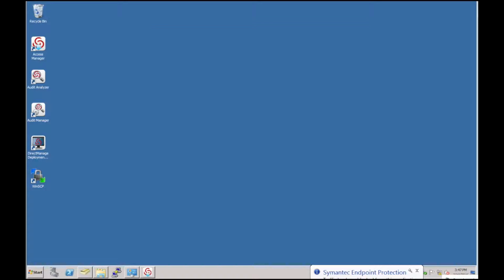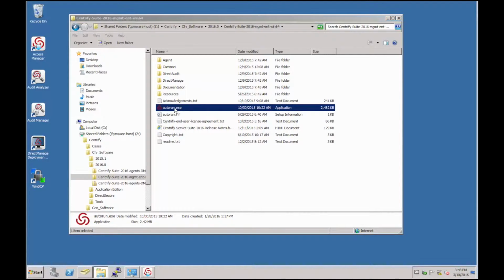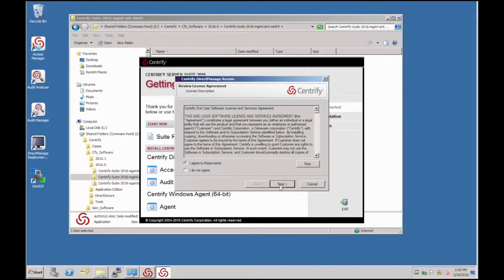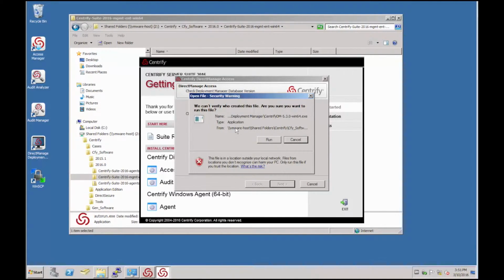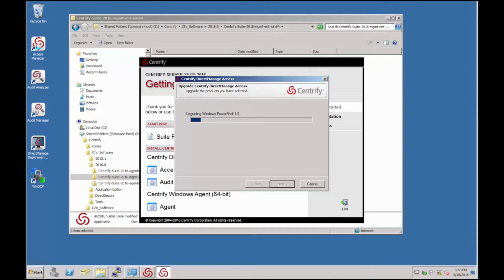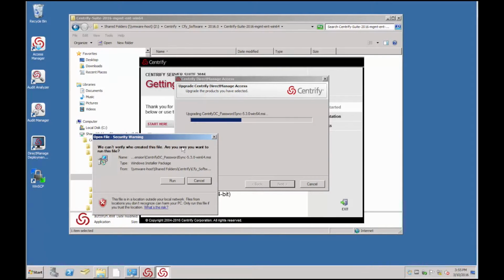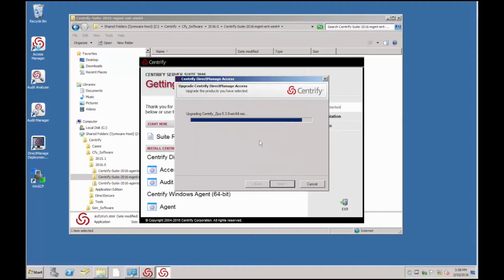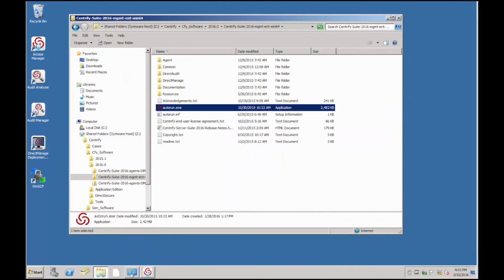Centrify Server Suite 2016: Upgrading the DirectManage Components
Need help? Post your questions in our community